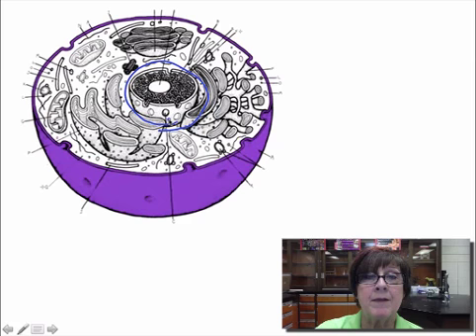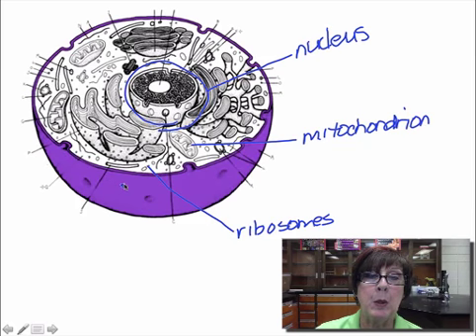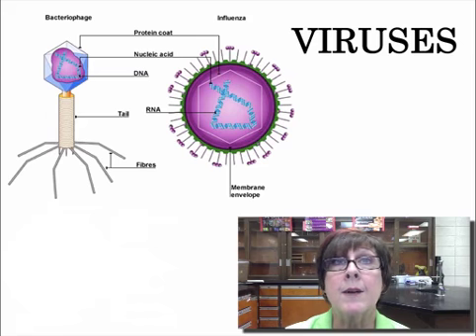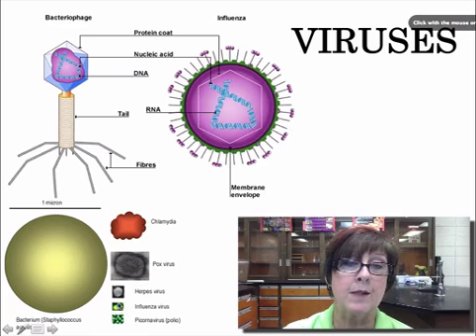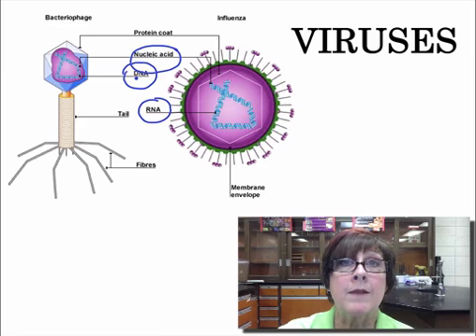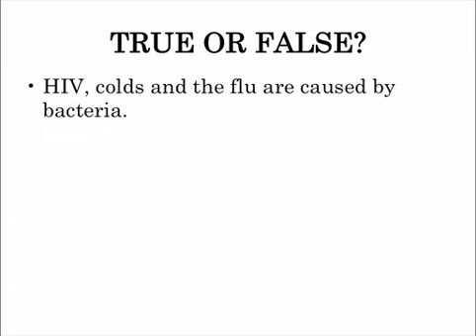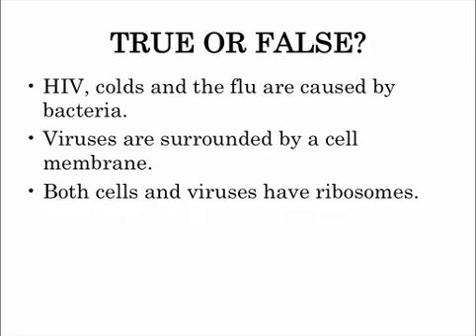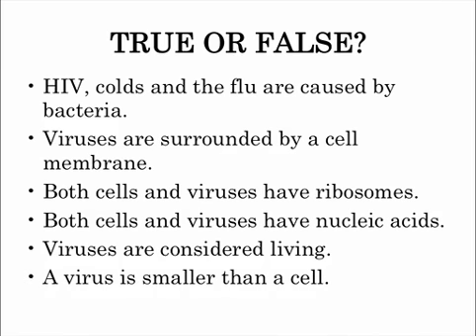EOC Science 4C Part I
Use this video lesson on TEKS 4C to study for the EOC exam.